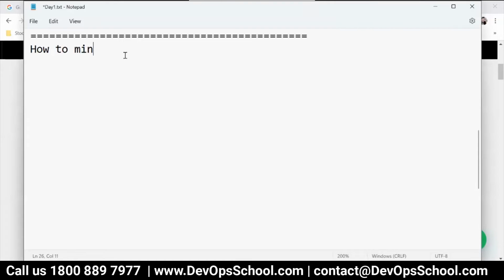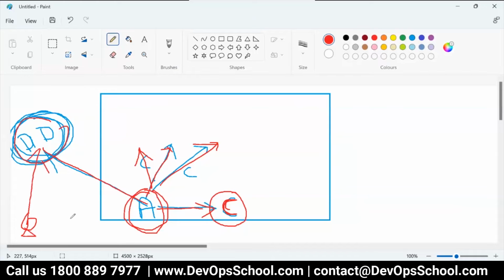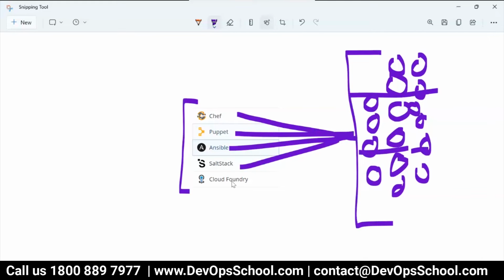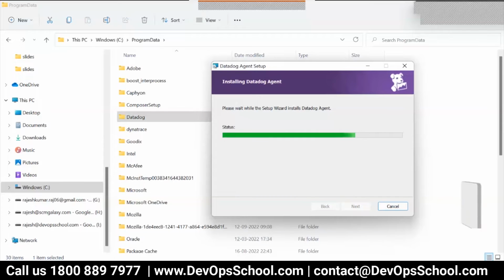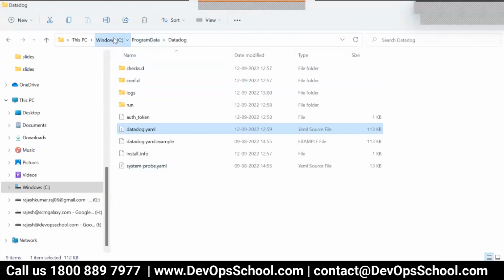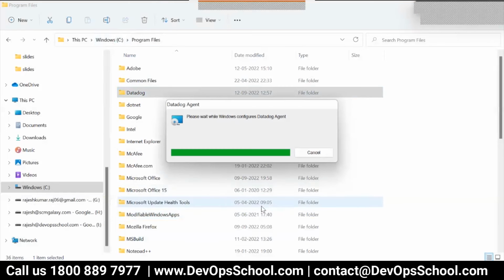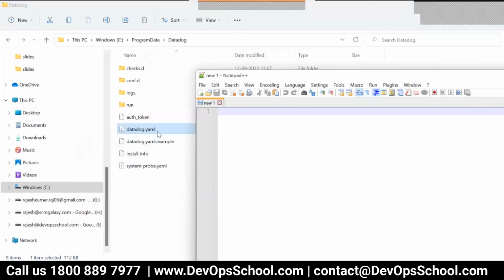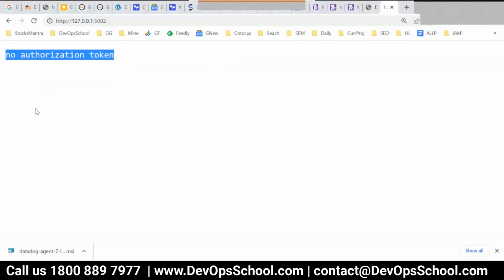Session 3 Datadog Tutorials - How to monitor windows server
Top 10 Certifications in the world
1. DevOps Certified Professionals (DCP)

2. Site Reliability Engineering Certified Professionals (SRECP)

3. DevSecOps Certified Professionals (DSOCP)

4. Master in DevOps Engineering (MDE)

5. Kubernetes Certified Administrator & Developer (KCAD)

6. GitOps Certified Professional (GOCP)

7. Master in Observability Engineering (MOE)

8. MLOps Certified

9. DataOps Certified Professional (DOCP)

10. AiOps Certified Professional (AIOCP)